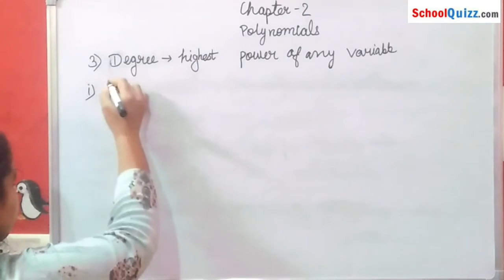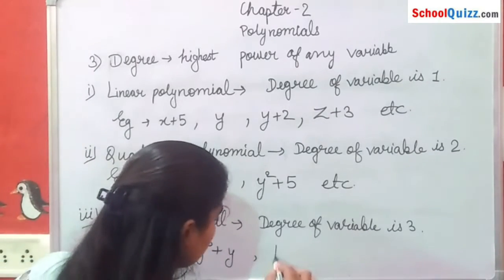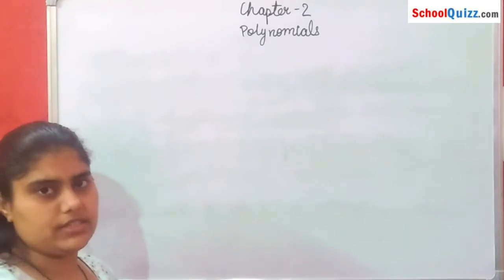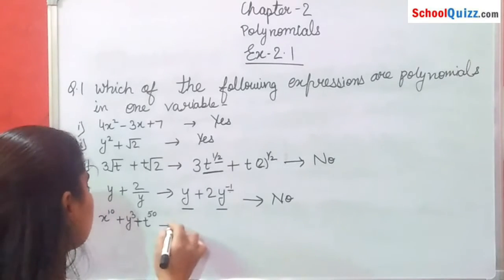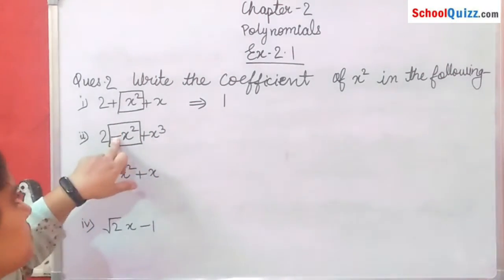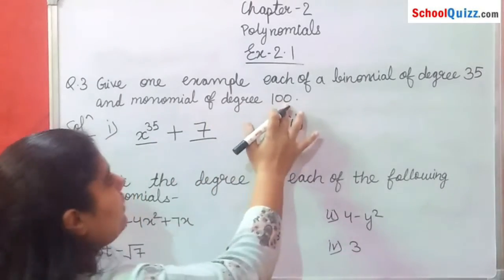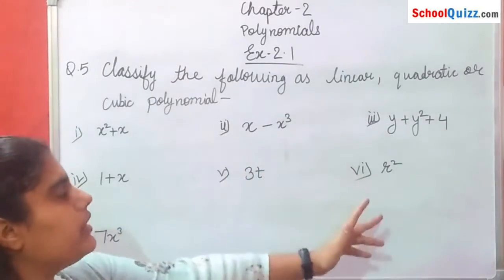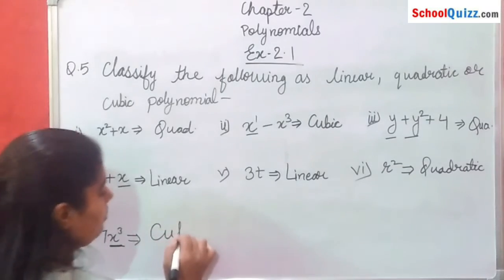Introduction and types of polynomials (part-2) | Mathematics | CBSE.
A digital class room lecture on topics in Introduction and types of polynomials (part -2) by sapna soni